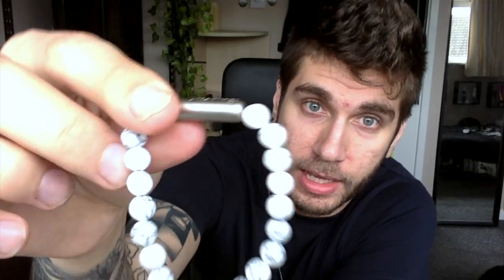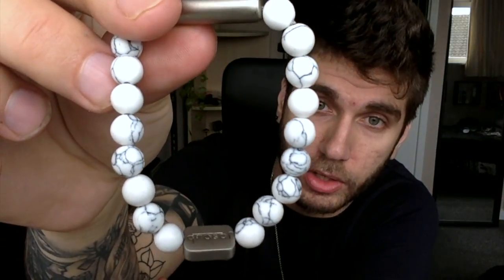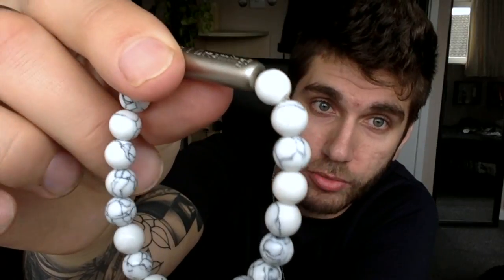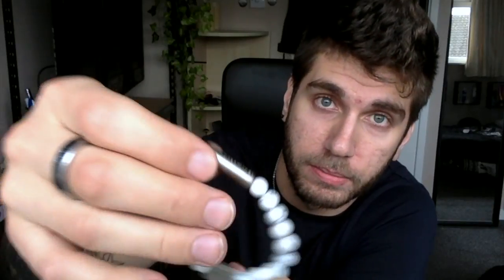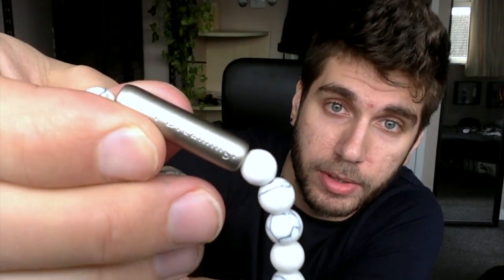Josoubi Reality Check Bracelet Review: A Beautiful Reminder To Help You Lucid Dream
A look at the Lucid Dreaming reality check bracelet from Josoubi. These guys have just sprung up and are offering a really nicely designed bracelet that's designed to help you remember to do reality checks. It's a set of beautiful ceramic beads on a piece of elastic, with a lovely reality check symbol.

To see how they work as reality checks, and how you should use them, click the link here to check out their site.